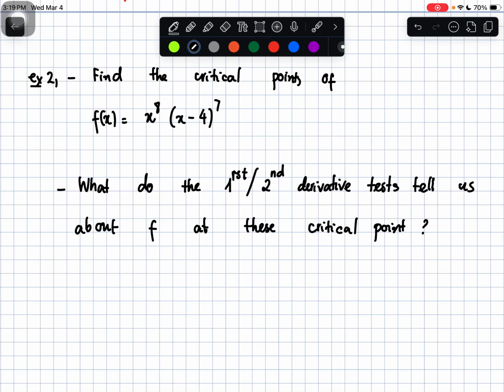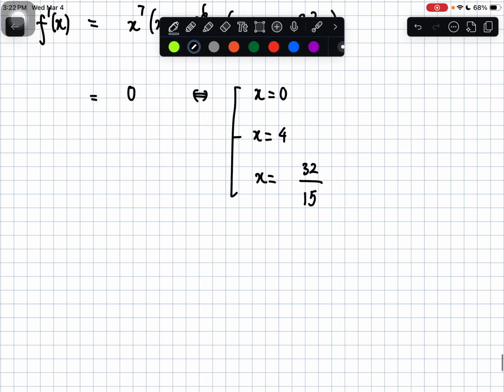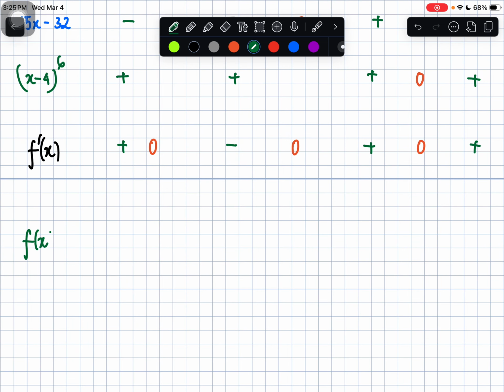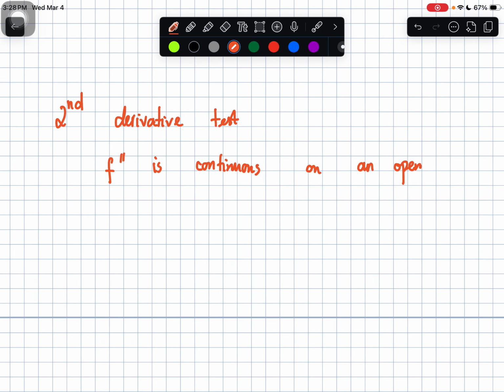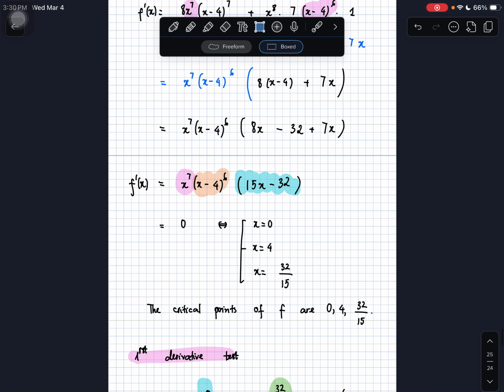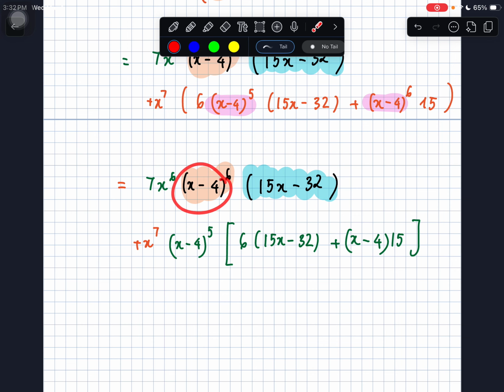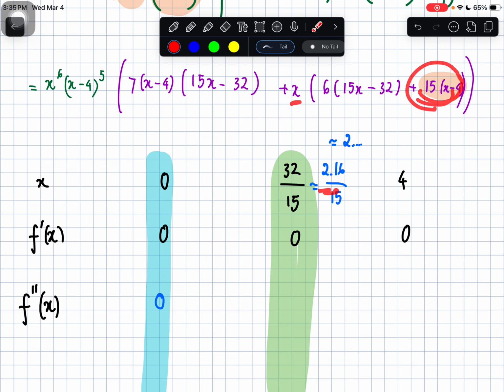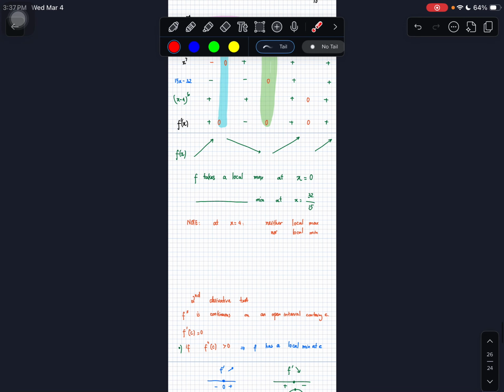Find the critical points, local maximum and minimum of the function f(x) = x^8 (x − 4)^7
0:20: Find critical points

2:34: First Derivative test

6:49: Second Derivative test

What do the First and Second Derivative Tests tell us about the behavior of f at the critical points?